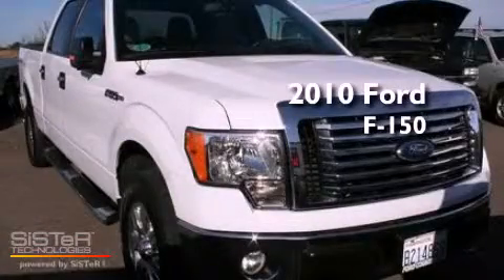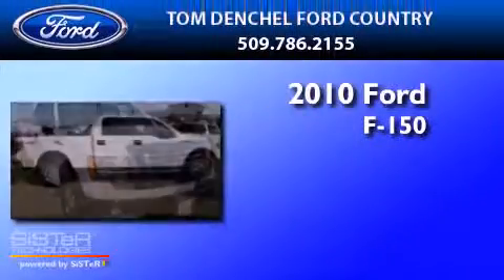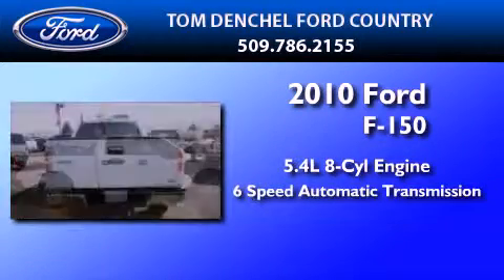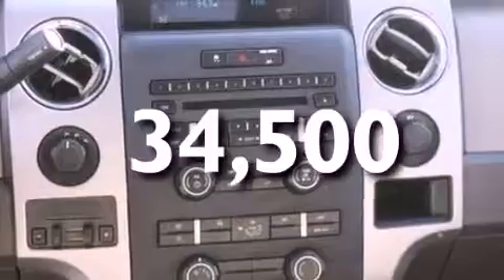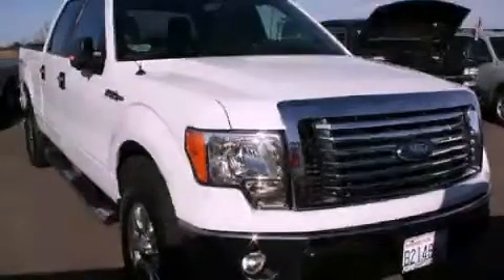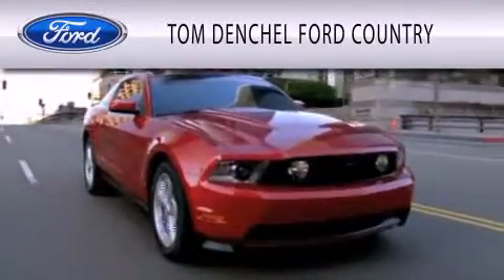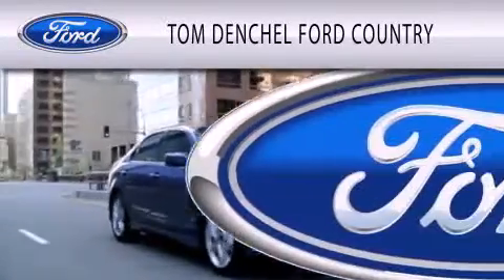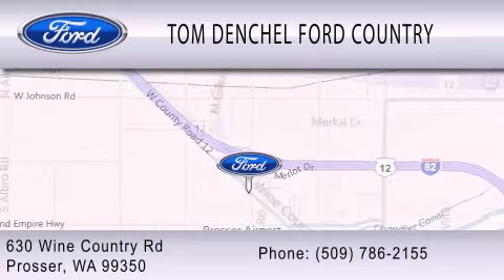2010 FORD F-150 WA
Year : 2010

 Make : FORD

 Model : F-150

 Engine : 5.4L V8

 Trans . : AUTO 6SPD

 Exterior : WHITE

 Miles : 34,500

 630 Wine Country Rd

  , WA 99350